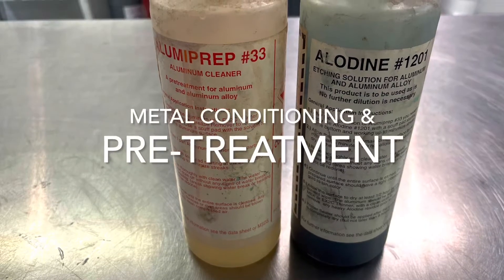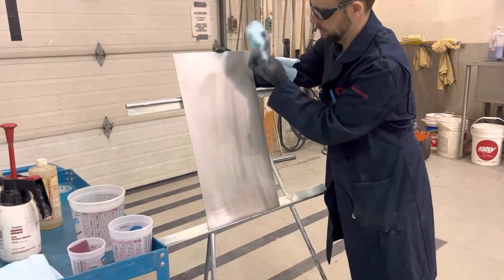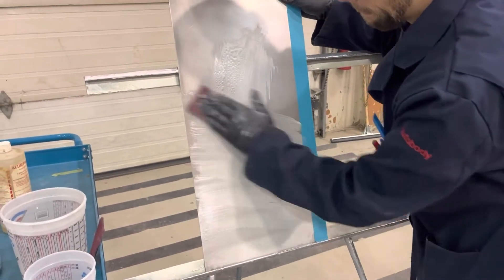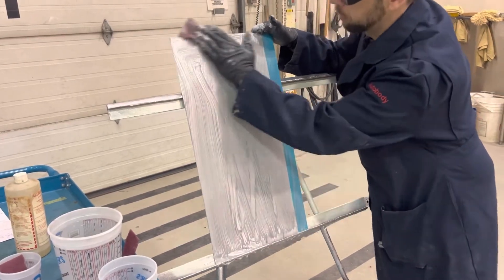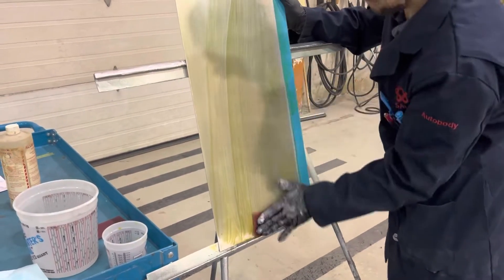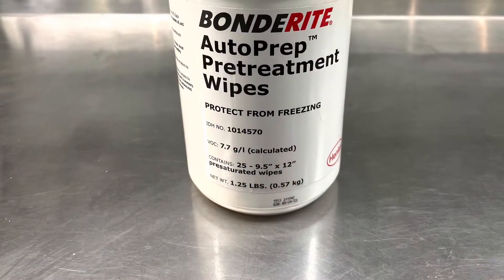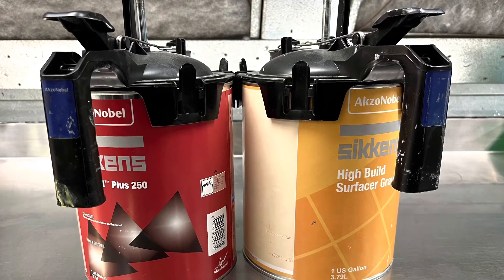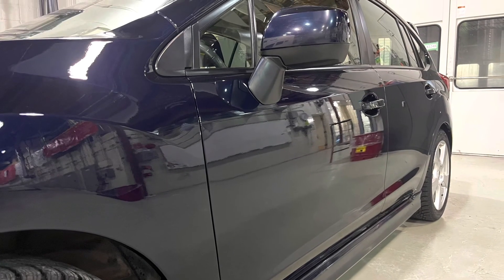Metal Conditioning and Pre-Treatment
This video discusses metal conditioning, pre-treatment, and conversion coatings. Although these materials are not used commonly in the collision repair industry today, there are specific applications for these materials where maximum corrosion protection and adhesion are required.